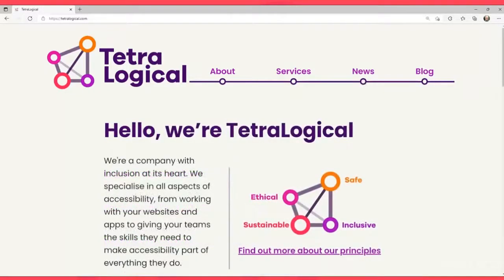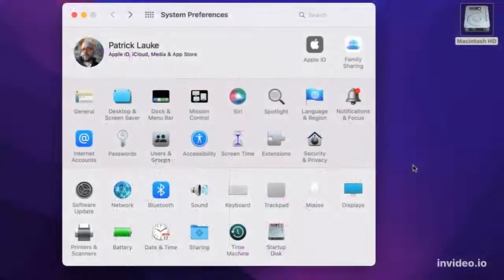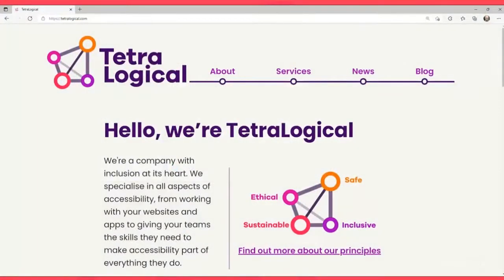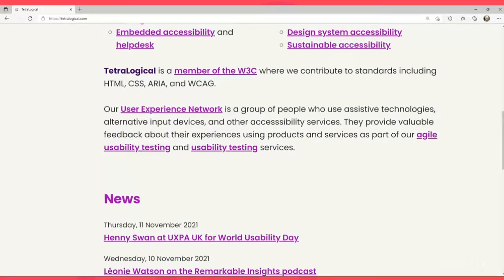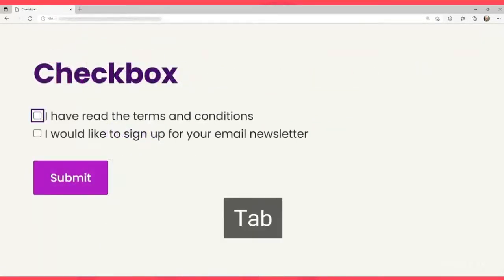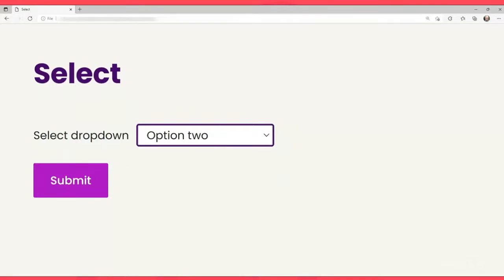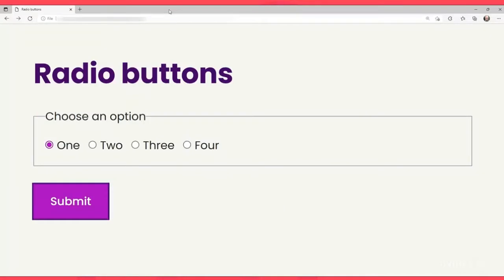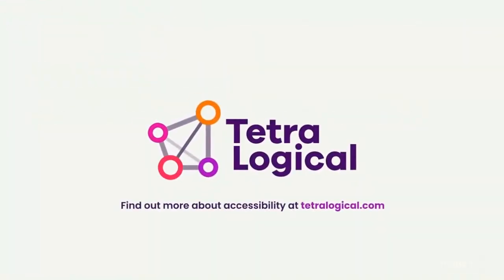BROWSING WITH A KEYBOARD